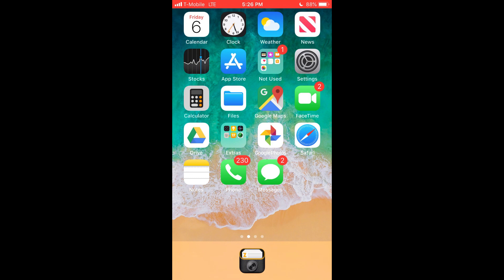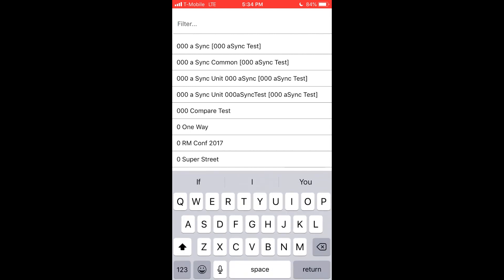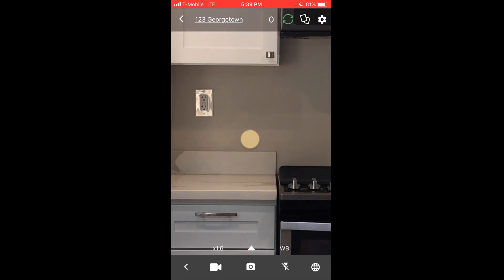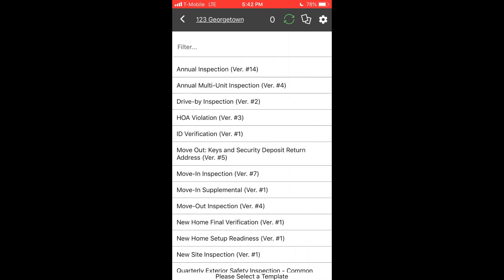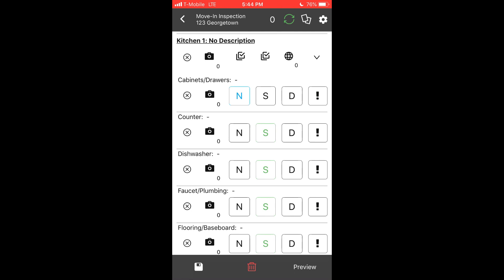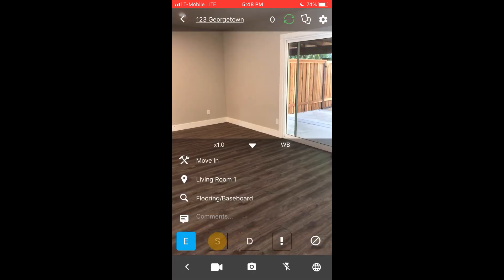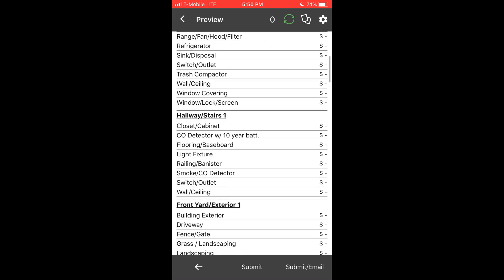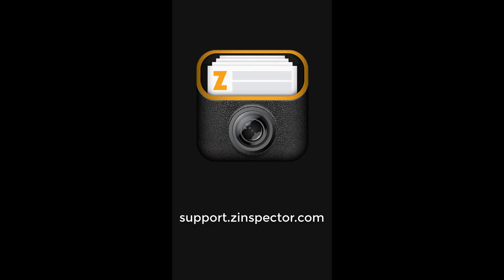The All New ZInspector 3 Mobile App is Here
This 10 minute video takes you through all of the core features of the zInspector mobile app.  A completely new camera experience with rapid, high resolution photos and videos directly embedded within your inspection reports.  Customize everything including the color scheme.